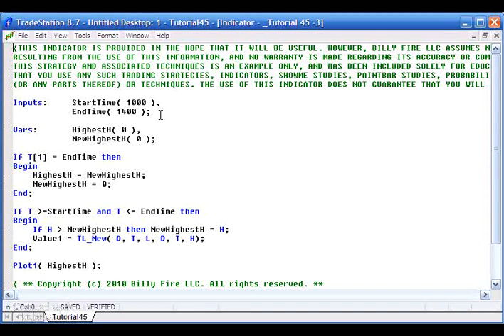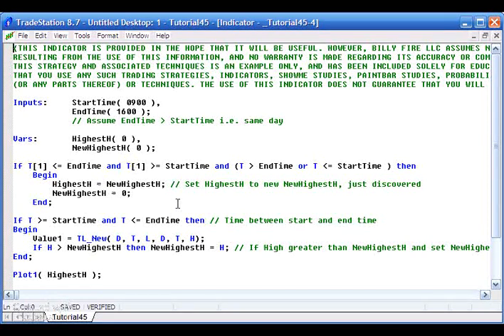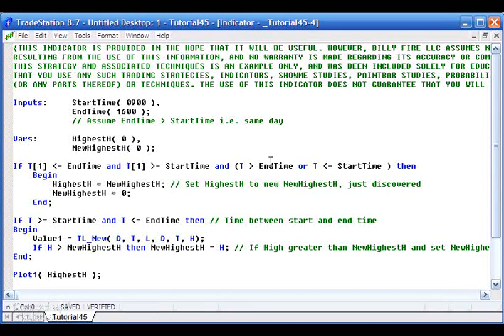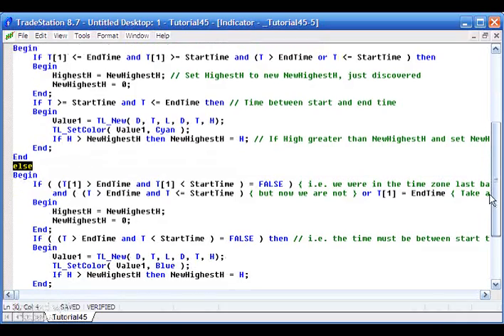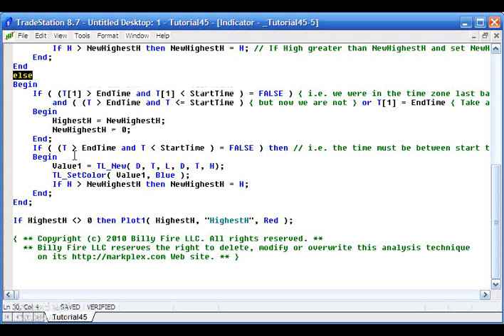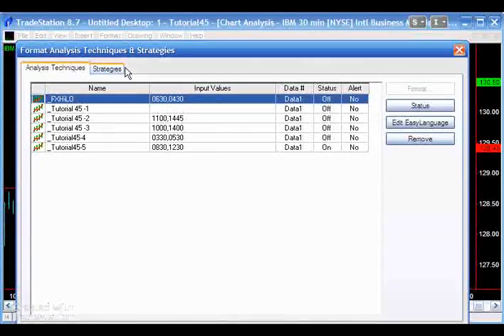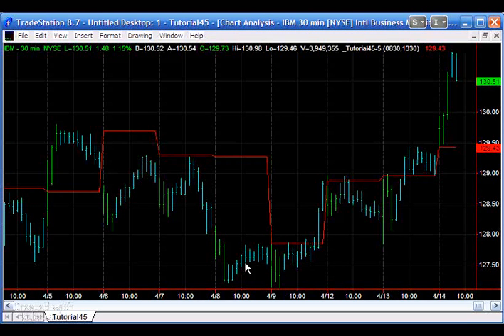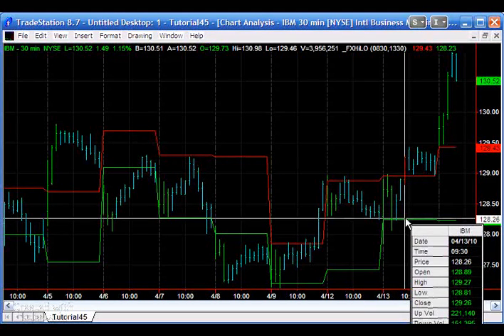Tutorial 45 | Part 3 | Plot high of period defined by start and end time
The final part in a three part series to demonstrate how to plot the high of the previous day (or a period within the day, or starting on one day and finishing on the next ) on a chart. If a period is specified it can either have start and end time on the same day or start on one day and end on the next. for more details.